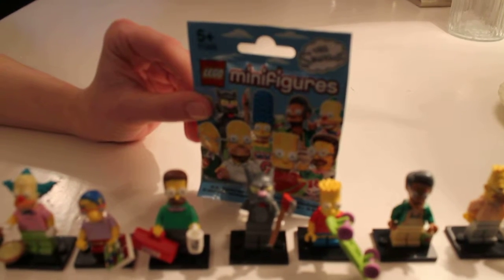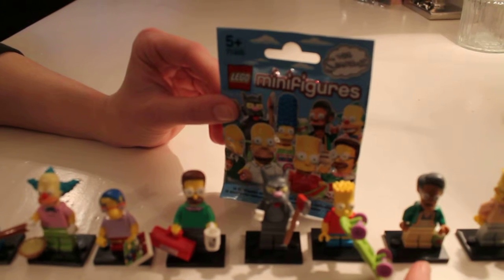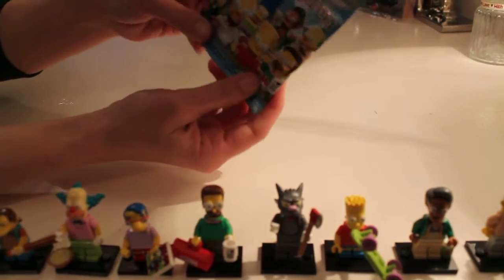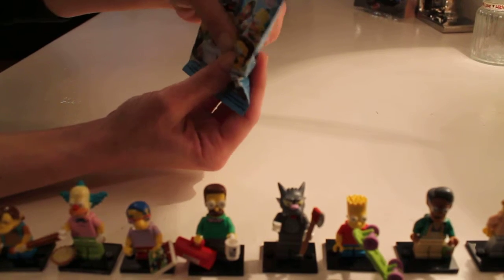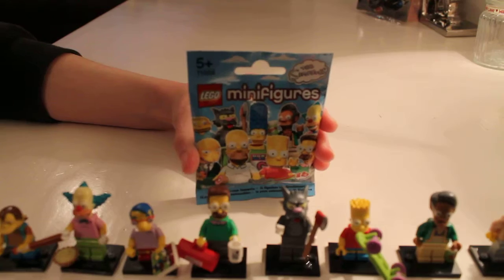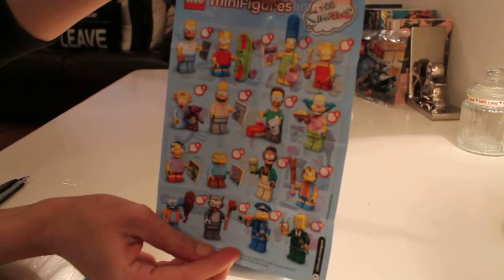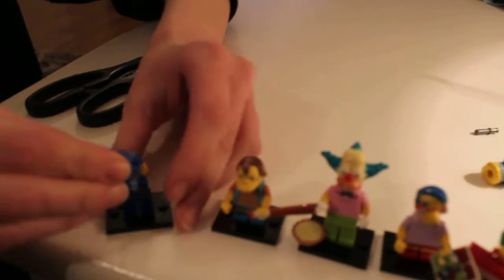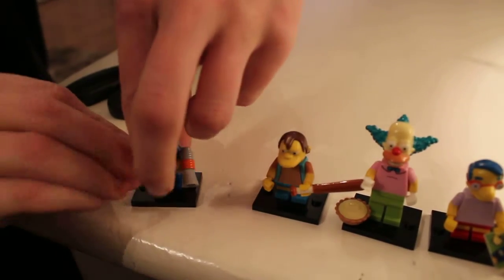Simpson's Lego Minifigures Challenge Day 6 - Keep On Rolling?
I have been set a challenge by my husband to identify all of the Lego Simpson's Minifigures with out spending too much money than the required amount.

I suppose this is easier said than done!

I have used this in my attempt to identify all of the mini figures.

For the Lego Guide itself, which you can also download visit

Rachel x